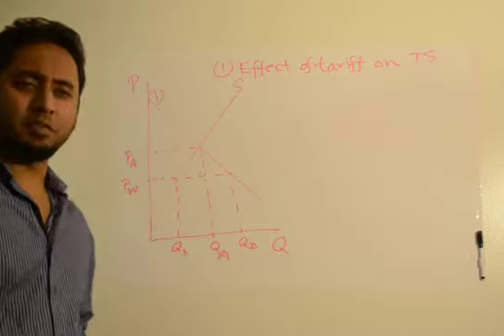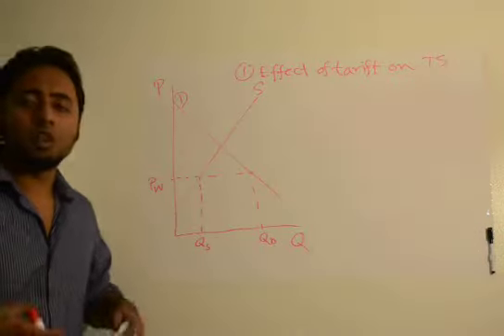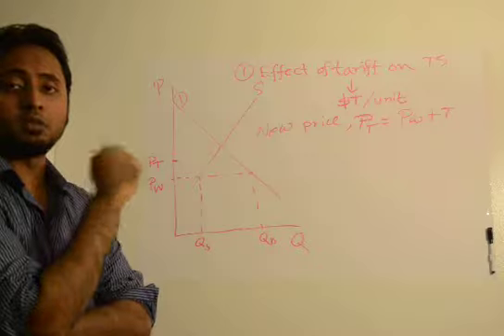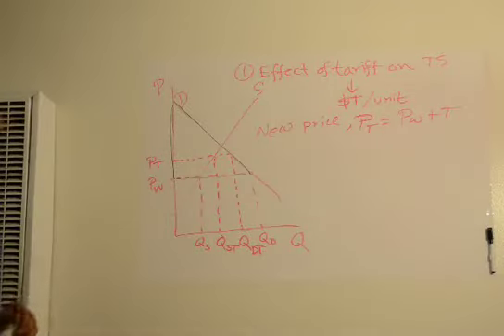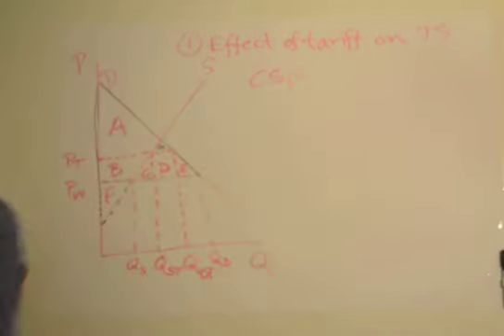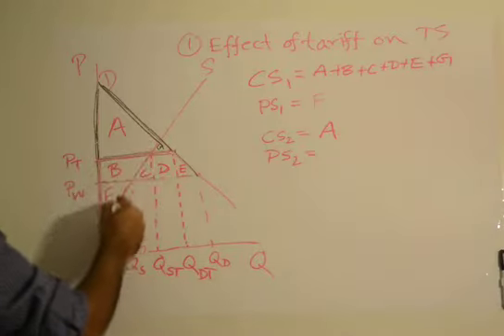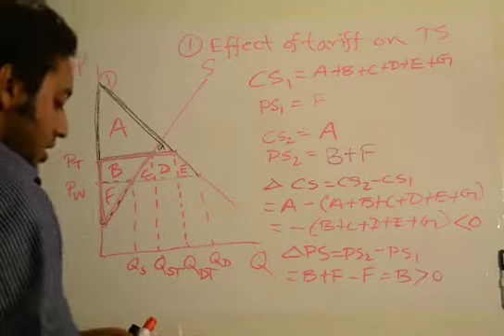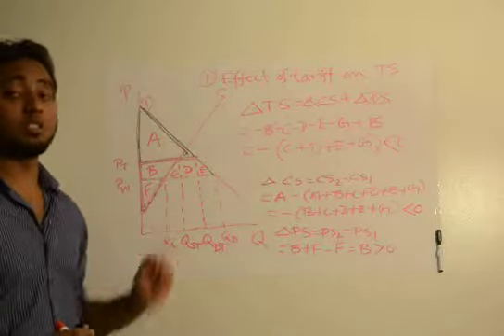Part 3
This is the third and last part of my lecture on international trade. Made specially for my students who are enrolled in my discussion sections for Introduction to Microeconomics at the University of California, Riverside.

P.S. Thanks to Abir Das for the hard work behind the camera and Anirban Chakraborty for making all the arrangements.